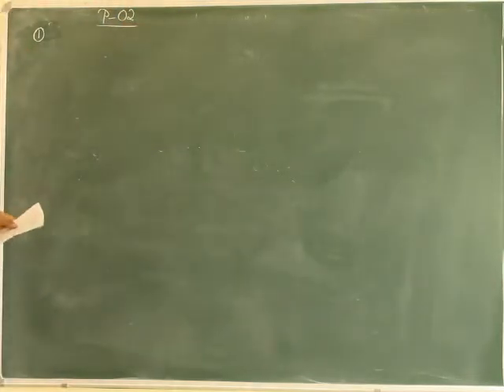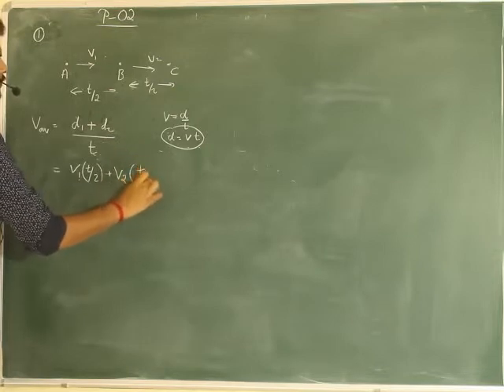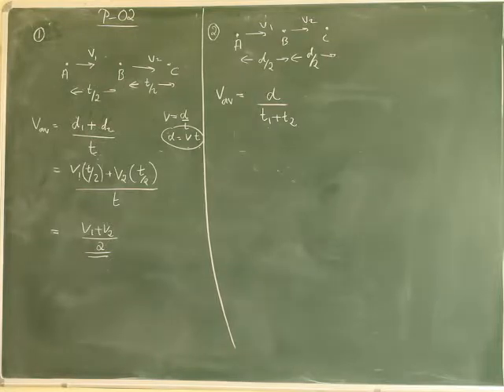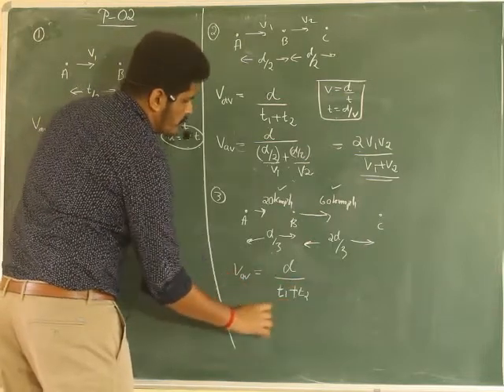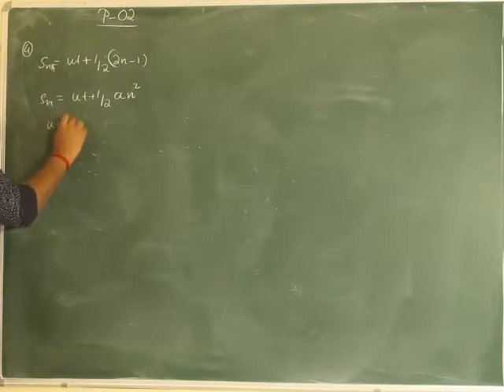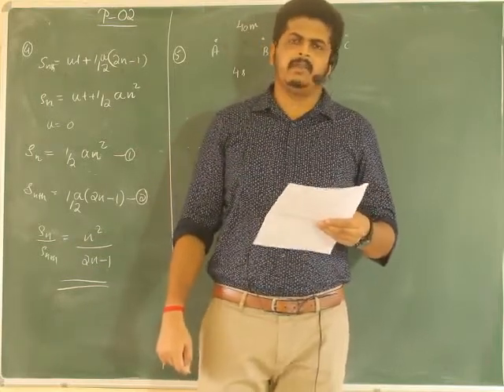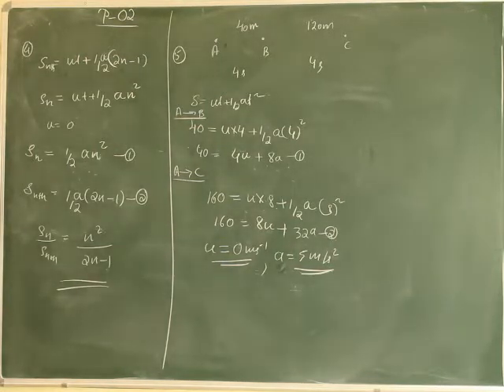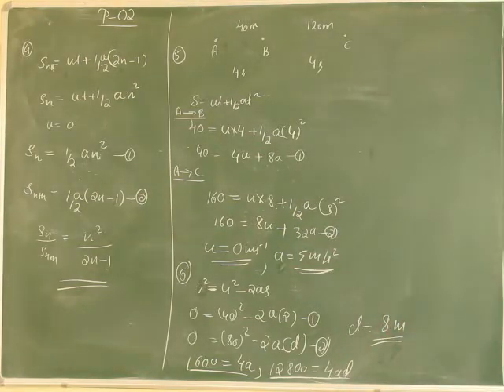Physics | Motion in one dimension and Motion in Plane | Competitive Class | Part 4